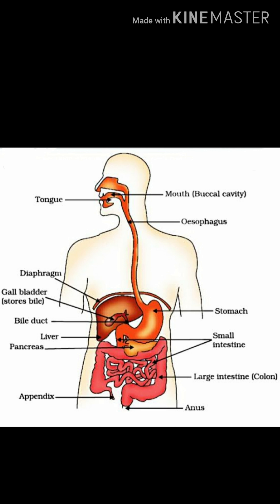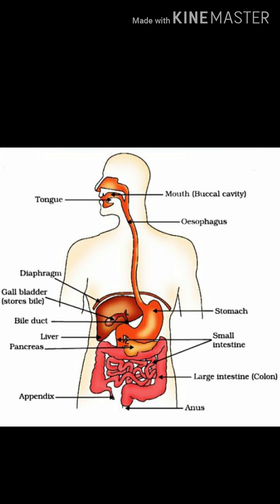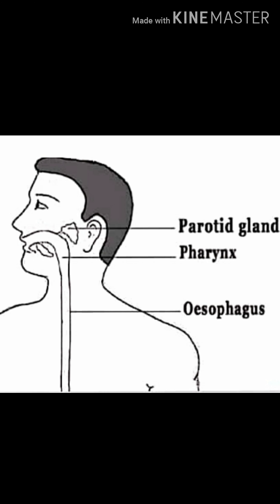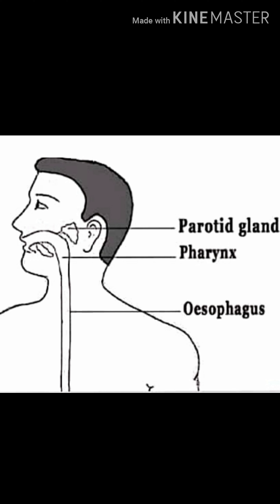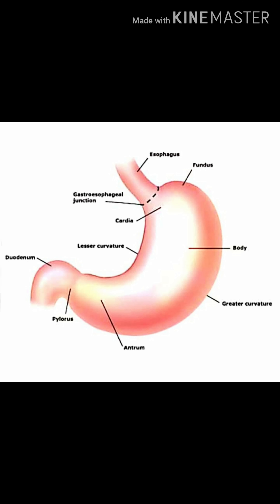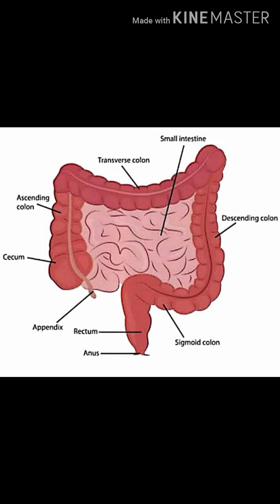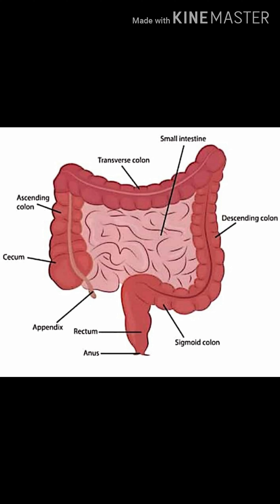Aarya Gaikwad,VPNBVM,Pimpli, Baramati,Topic- Human Alimentary Canal (Contesant No:14)